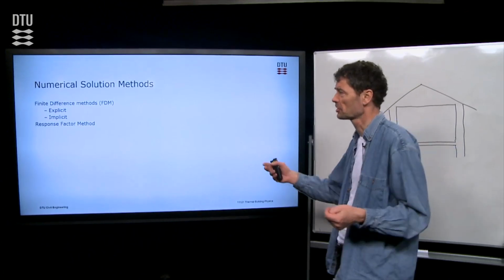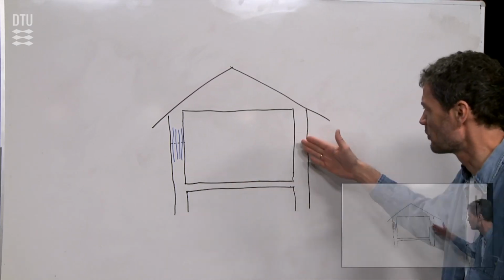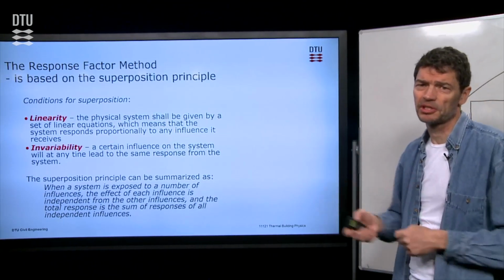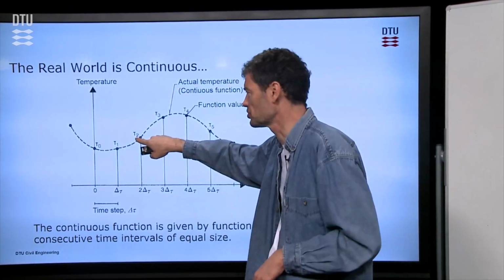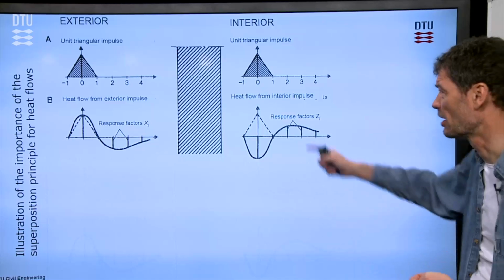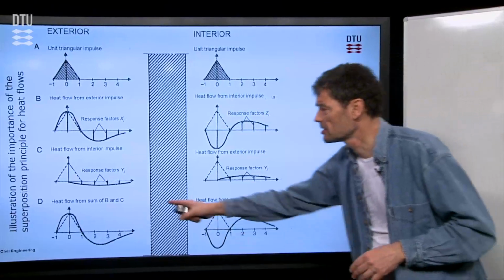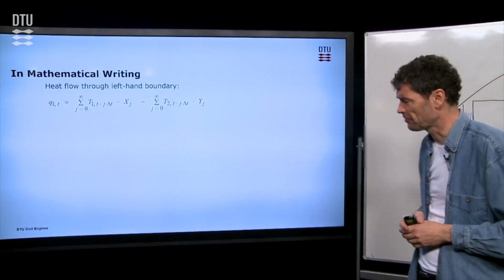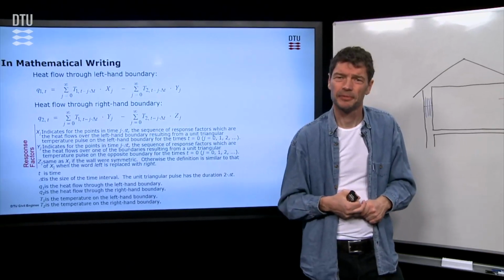08b Transient Heat Transmission Thermal Simulation of Buildings The Response Factor Method mov